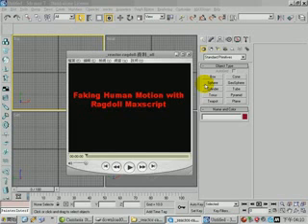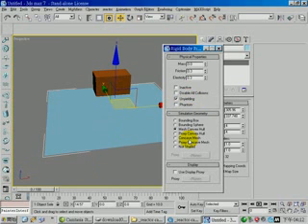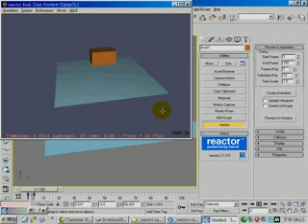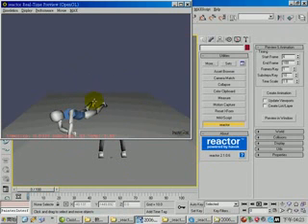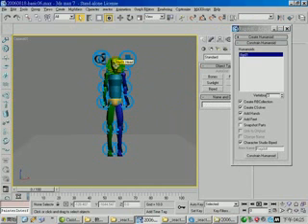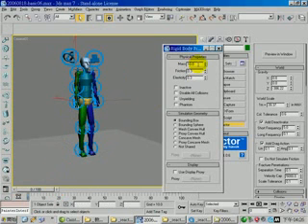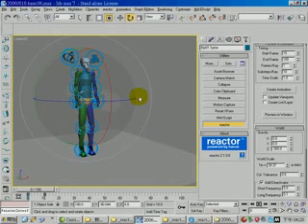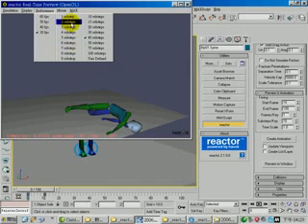faking human motion with ragdoll maxscript-01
Video tutorial teach you how to faking human motion with ragdoll maxscript in 3ds max.